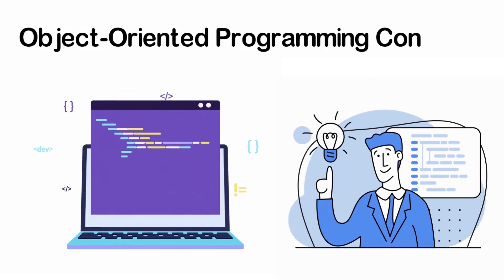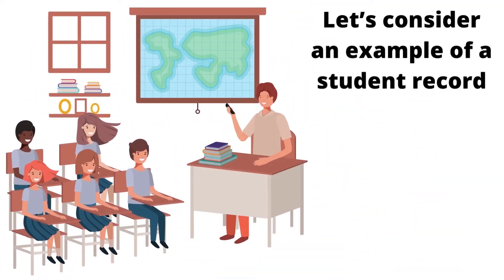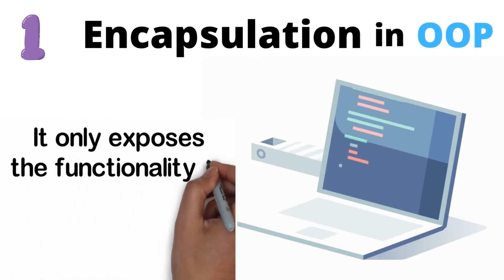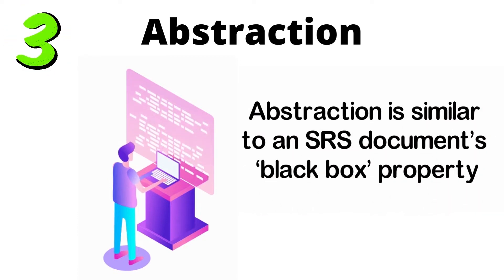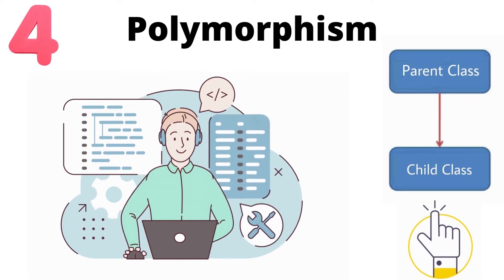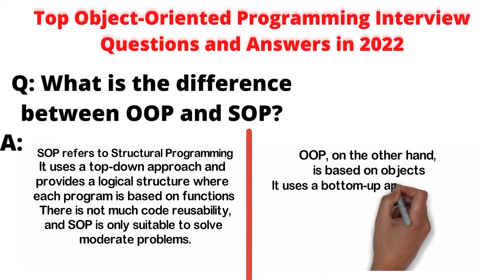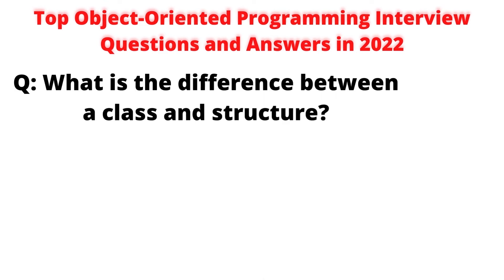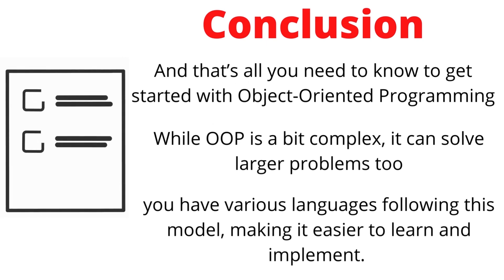What is Object Oriented Programming | OOPS for beginners | Encapsulation | Inheritance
Object Oriented Programming concepts for beginners. learn OOPS concepts in an easy-to-understand way with animated learning.